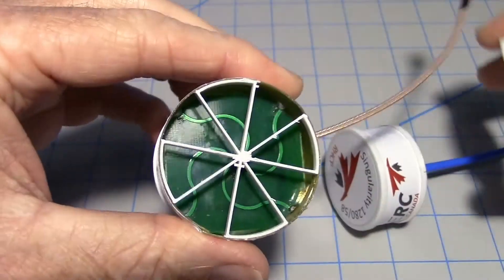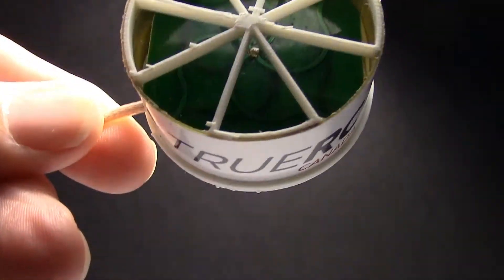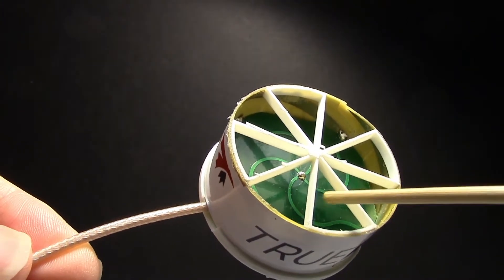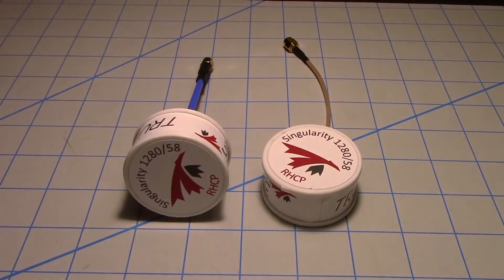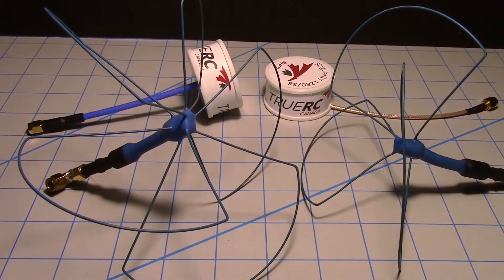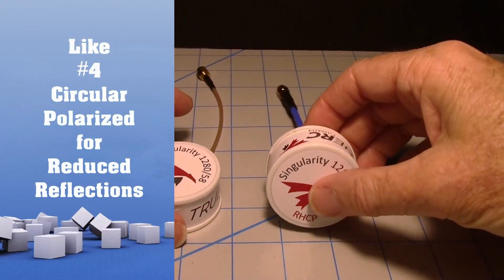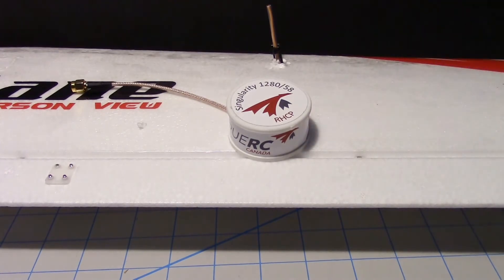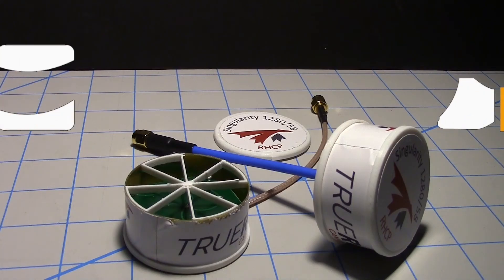5 Likes 😀TrueRC Singularity 1280/58 Compact Antenna - 1.2 GHz CP FPV Aerial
5 Likes 😀TrueRC Singularity 1280/58 Compact Antenna - 1.2 GHz  What's inside, how it works and the 5 things I like about it.

I had to take one apart and see what was inside of course!
Compact 1280 Antenna
The singularity is a new revolutionary circularly polarized (CP) antenna. Not only by its ultra-pure circular properties, but its amazingly small size.

Specs:
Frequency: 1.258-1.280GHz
Gain: 1.6 dBic
Axial Ratio: 1.0 (incredible)
Connector: SMA
Dimensions: 1.85″x0.91″+ 5″ cable
Weight: TBD